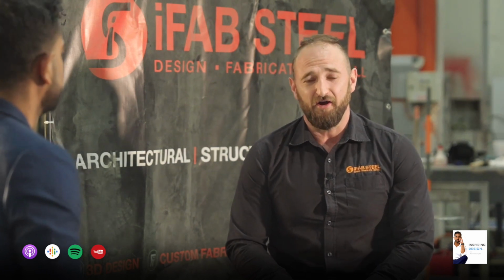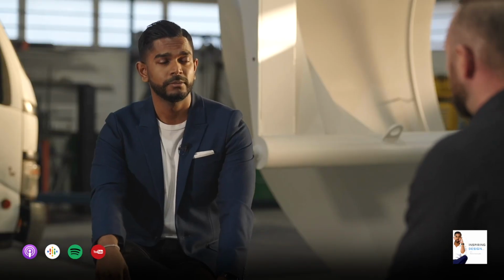Concept to Construction: Design & Manufacturing Workflows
Season 4: Episode 23 : Concept to Construction: Design & Manufacturing Workflows Featuring Nathan Rice

(Inspiring Design Podcast)

"Inspiring Design" Podcast is the missing link where design and education meets. Our guests sharing their knowledge in design, education, design thinking, technology, industry standards and connecting the knowledge gaps in the modern world.

It’s the way to transform new realities, enabling new futures.